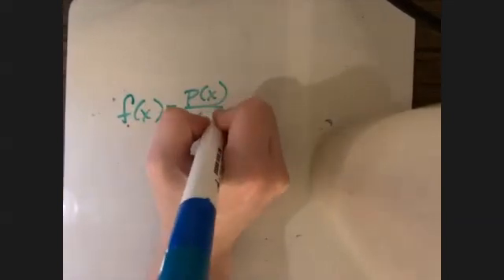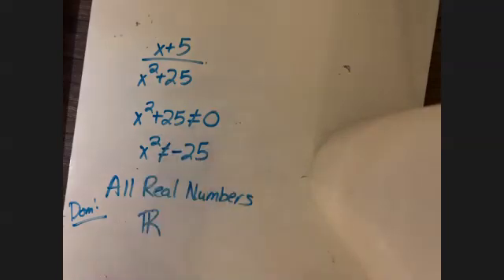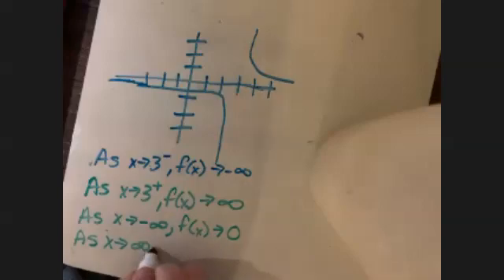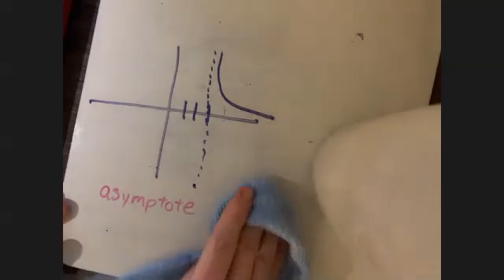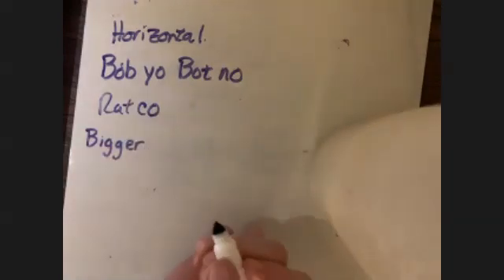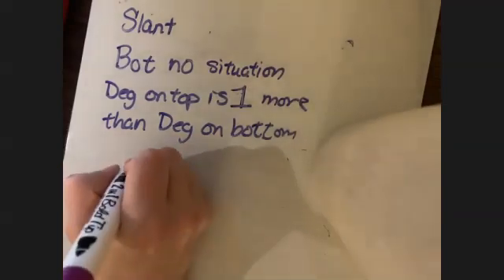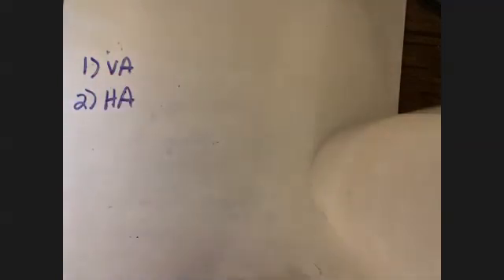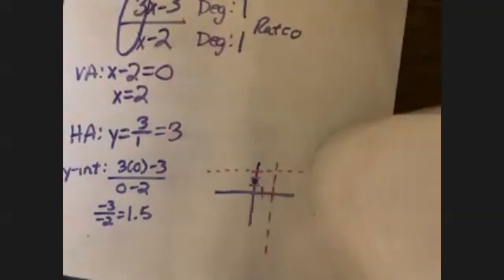Math 1314 Section 3.5